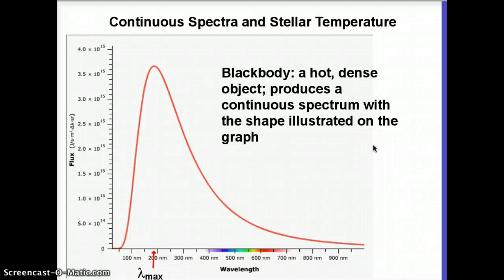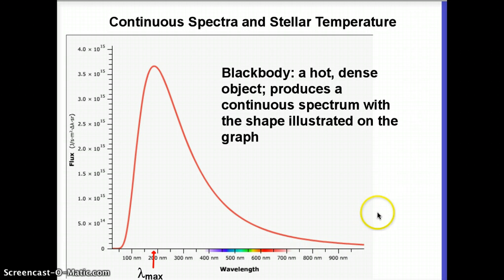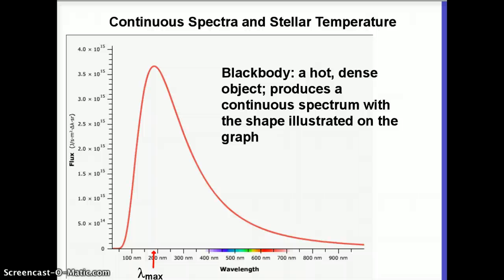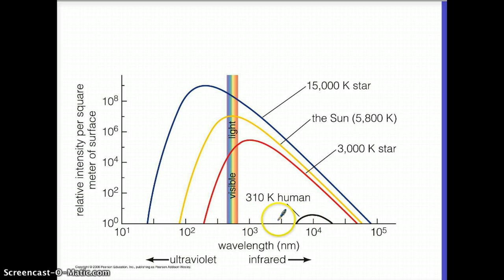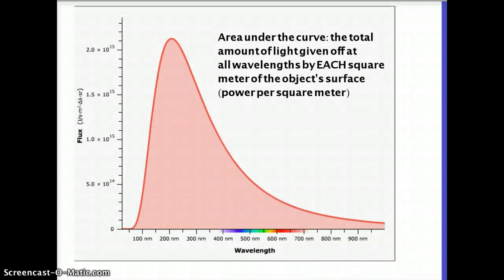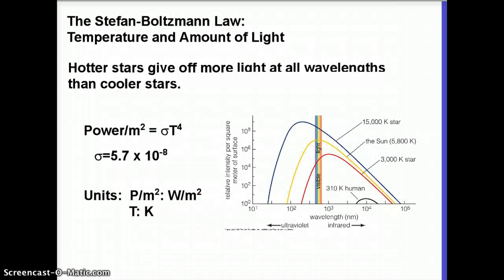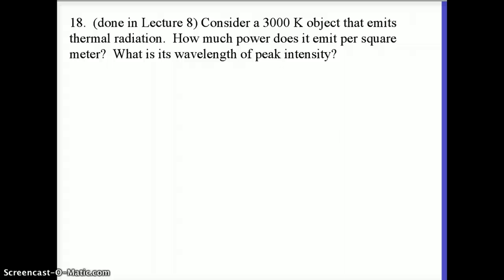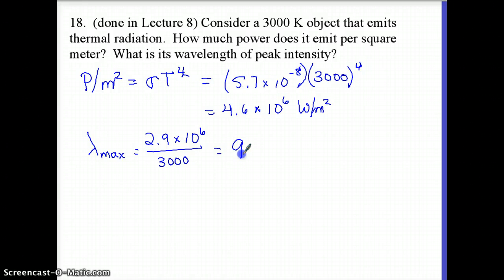Astronomy: Continuous Spectra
Blackbodies, Wien's Law, and the Stefan-Boltzmann Law